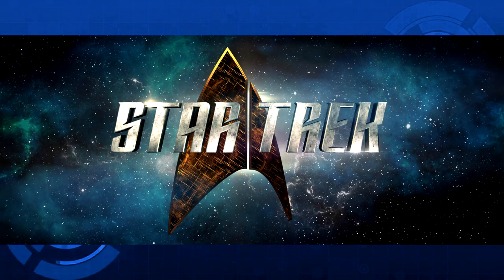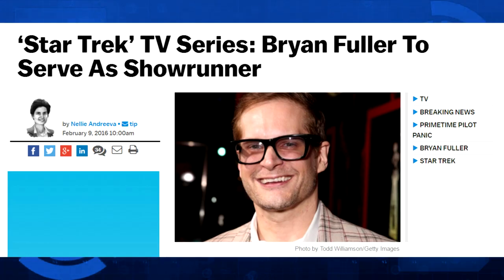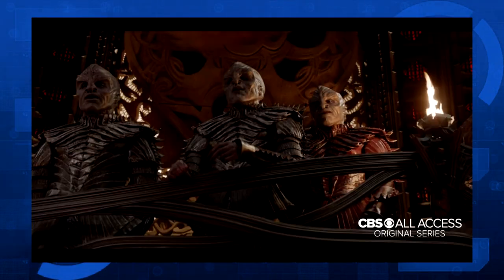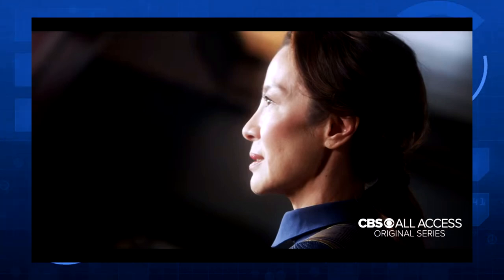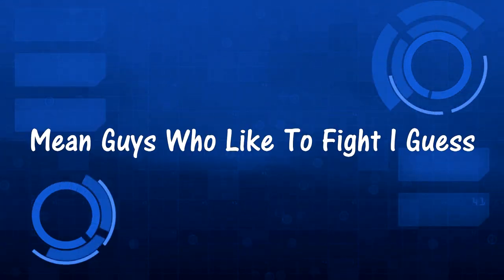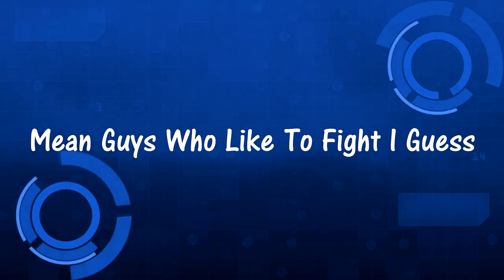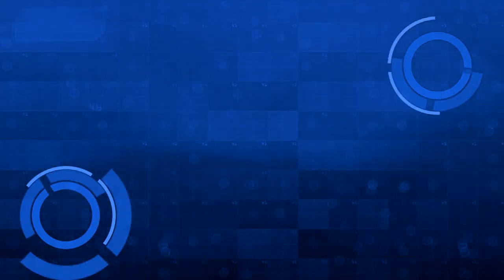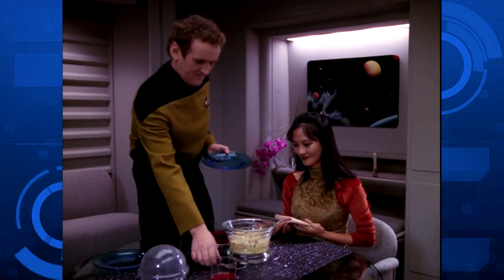Star Wreck: What's Wrong With Discovery?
This week I give you some insight into why I'm not so excited for Star Trek Discovery. I hope you stick around and like the rest of my videos.